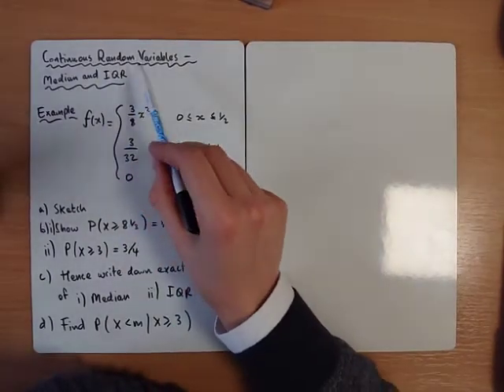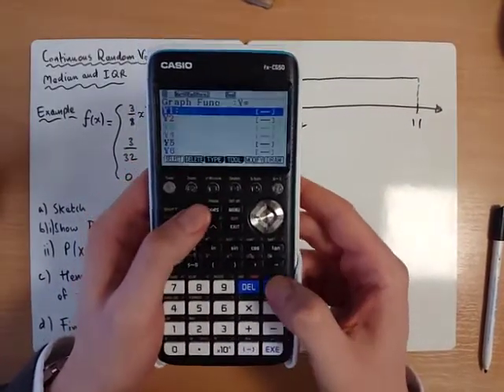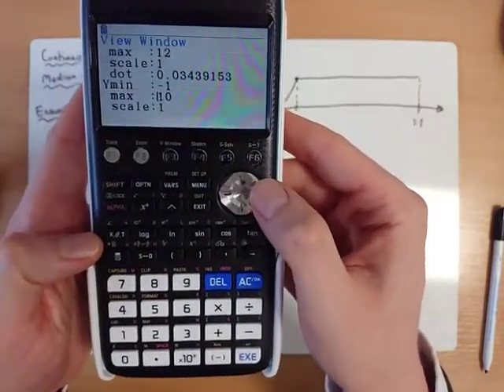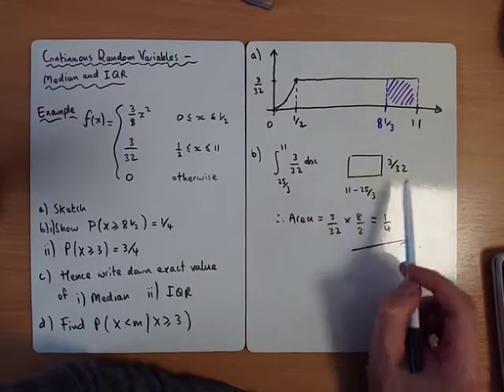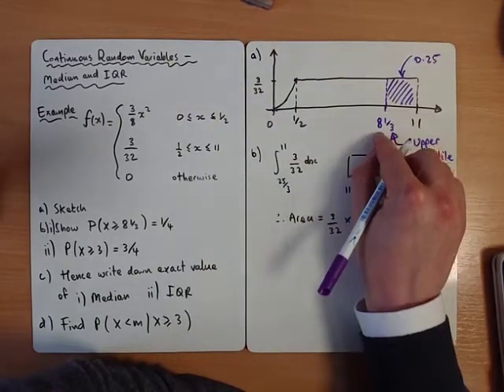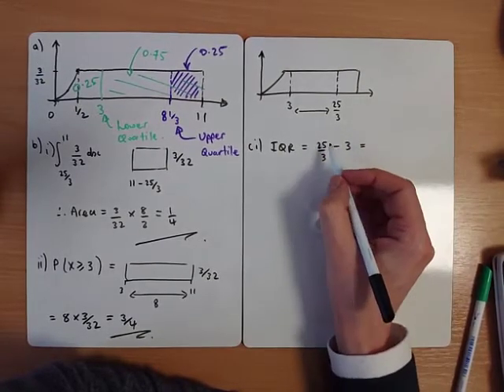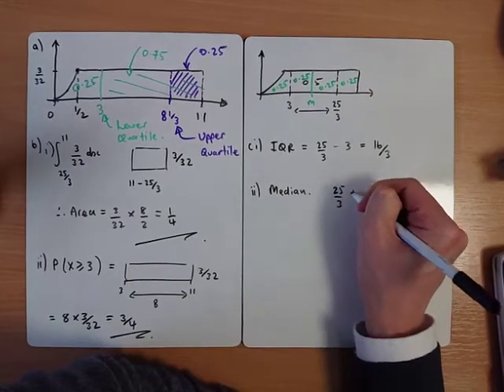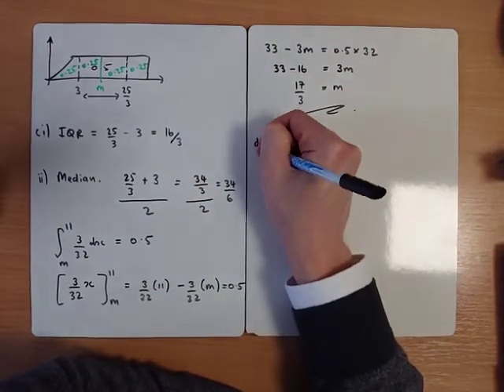Continuous Random Variables - Median and Interquartile Range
Worked solutions to exam style questions.